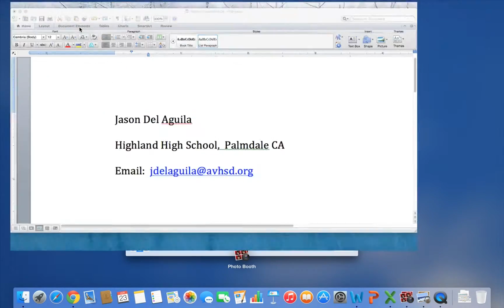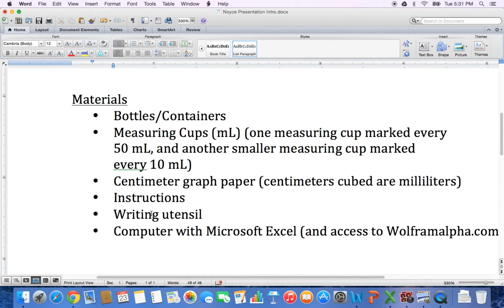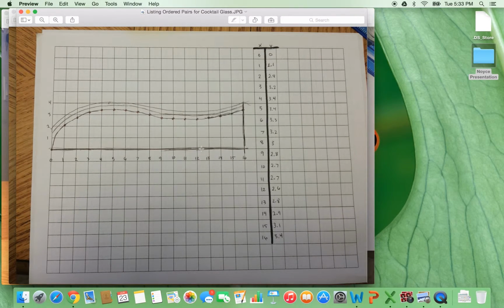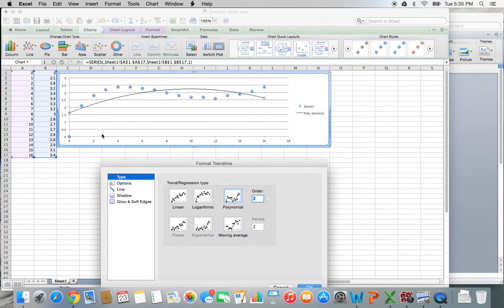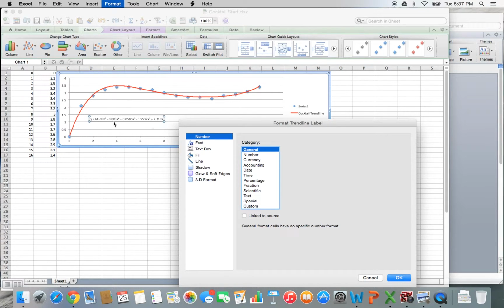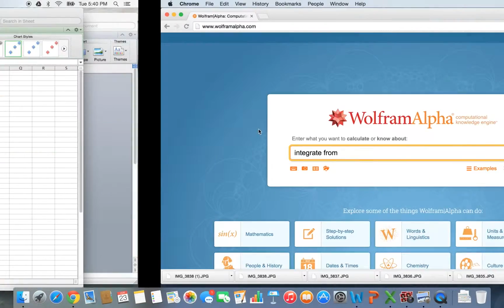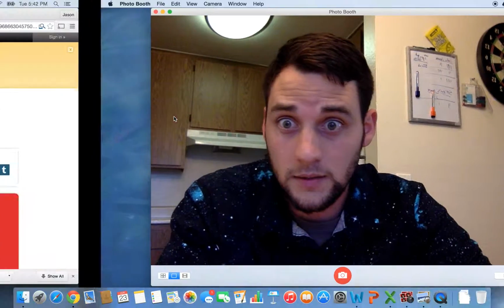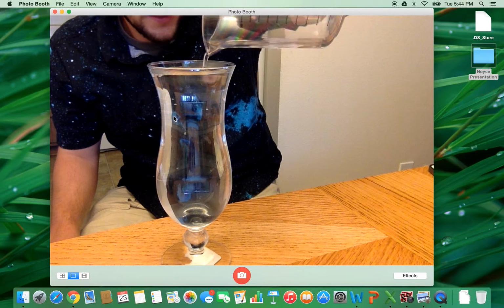Predict the Volume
In this activity you are going to choose an object.  You will calculate the volume of this object using calculus.  Then when you have your volume, you are going to use measuring cups to measure out your calculated volume and pour it into the object you chose to see how close you got!